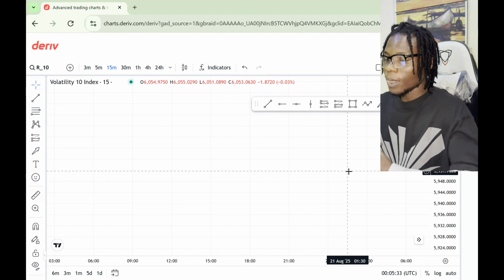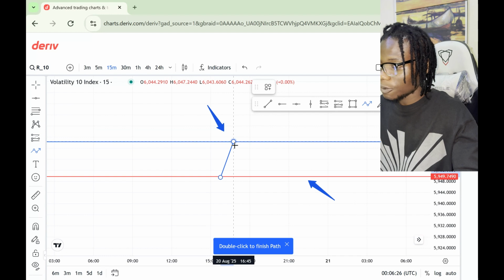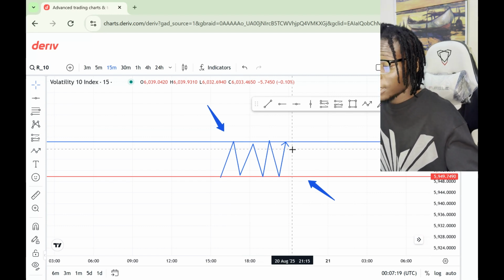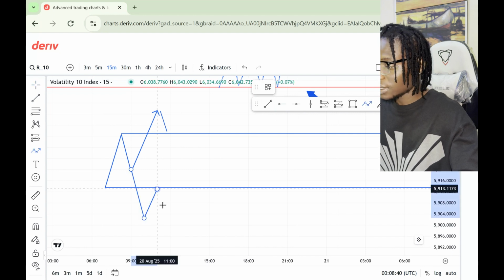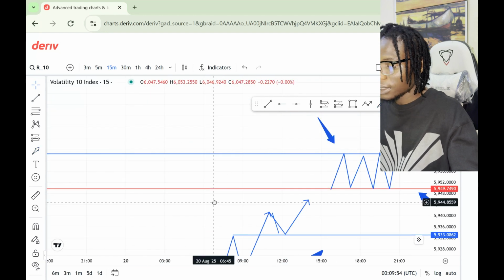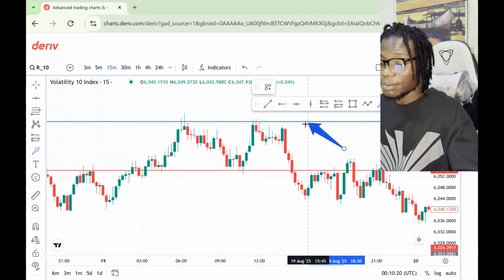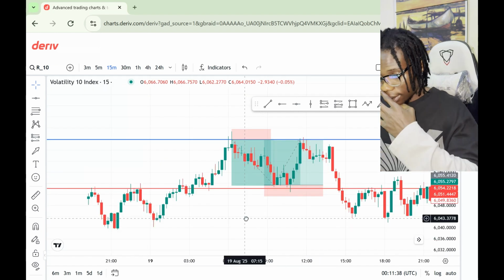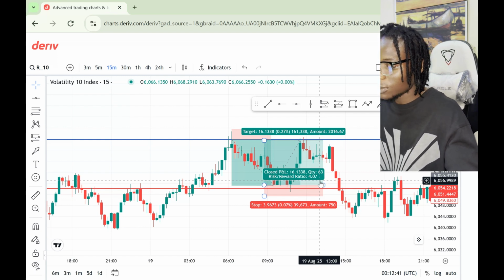Support & Resistance Trading – Master the Foundation Like a Pro!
Support and Resistance are the building blocks of trading success. 💡 Whether you’re just starting or already trading consistently, this video will show you how to identify, draw, and trade support and resistance like a pro.

In just 8 minutes, you’ll learn:
 • How to spot strong support & resistance levels that actually hold 📍
 • The difference between major vs. minor zones
 • Why price reacts at these levels (psychology behind the charts) 🧠
 • The common mistakes traders make when trading zones ❌
 • A step-by-step approach to trading with confidence & precision ✅

👉 By the end of this video, you’ll never look at your charts the same way again.

🧠 Drop a comment: What confuses you most about Forex right now? I’m answering all below!